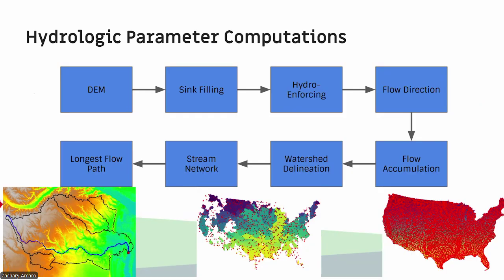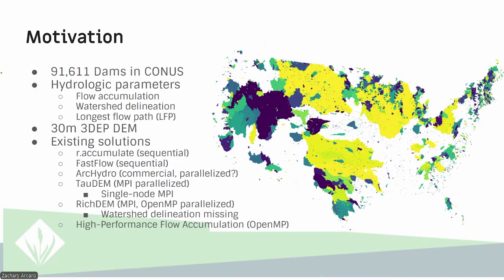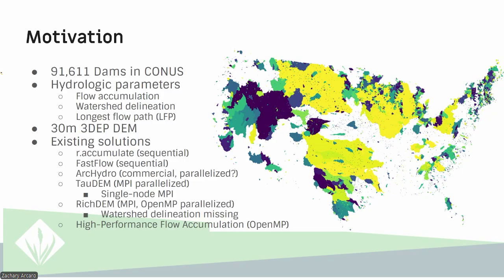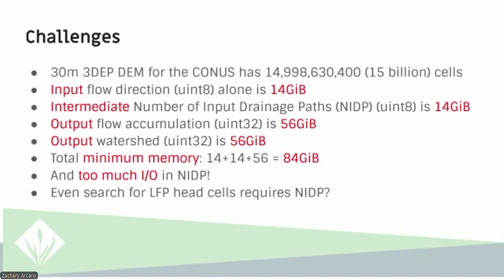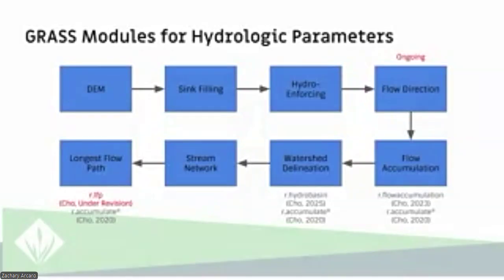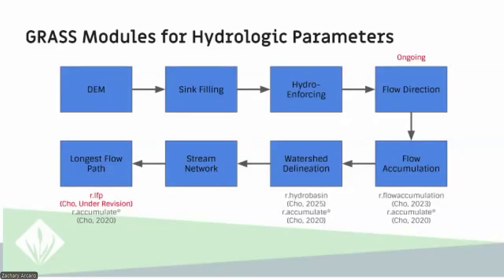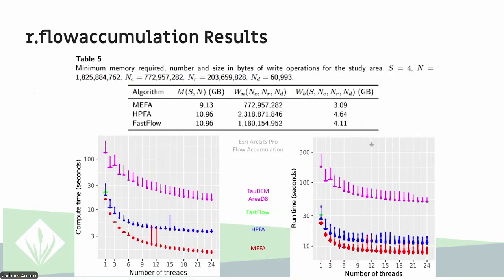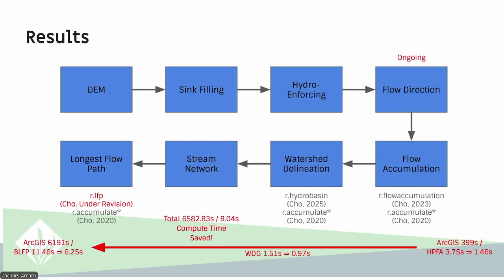Continental-Scale Hydrologic Modeling Using GRASS – Huidae Cho (NMSU)